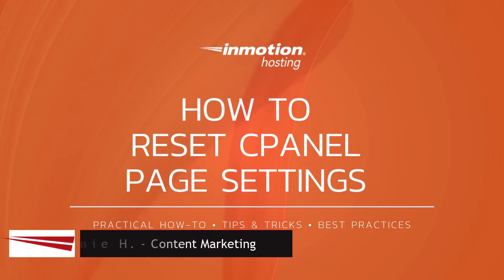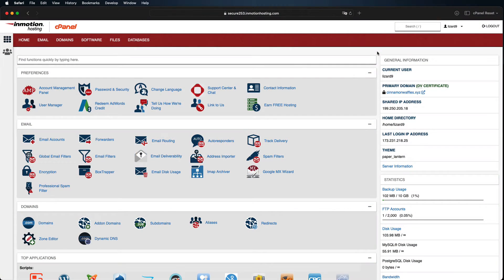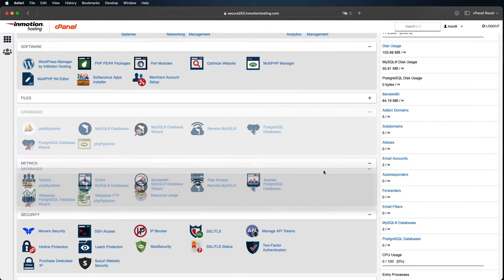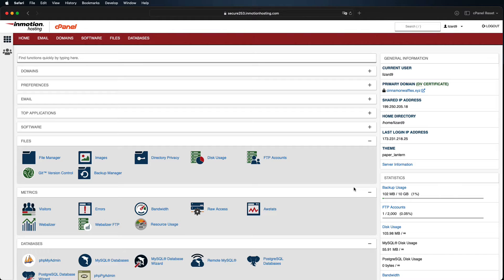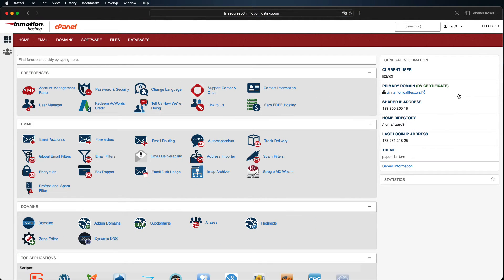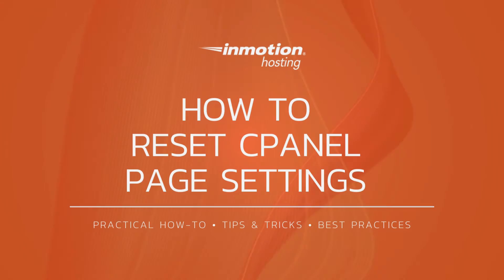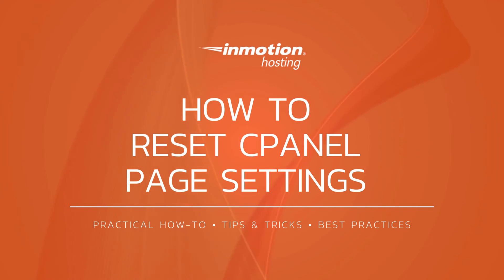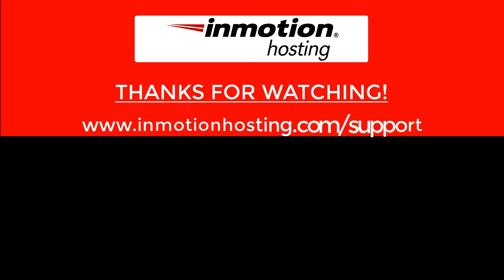How to Reset cPanel Page Settings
Learn how to reset cPanel page layout and display settings to easily return your cPanel to its default presentation.

00:00 Intro
00:23 cPanel's Customizable Layout
00:58 Reset cPanel Page Settings
01:28 Closing Remarks
01:45 Outro

► To learn more see our article on how to reset cPanel Page Settings

► You can also find more helpful guides by going to our cPanel Tutorials